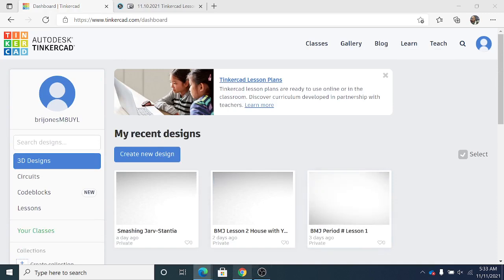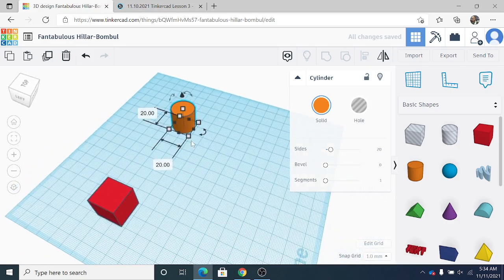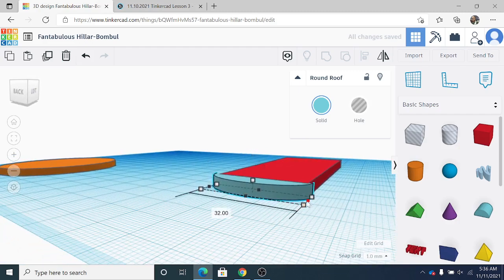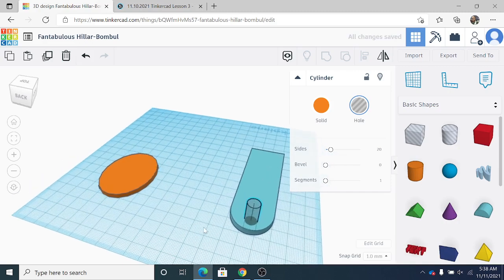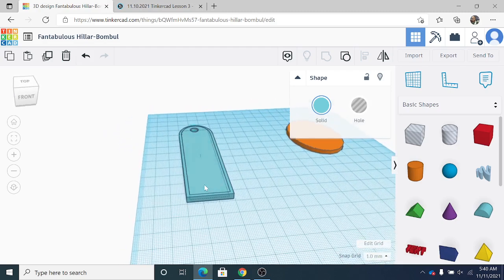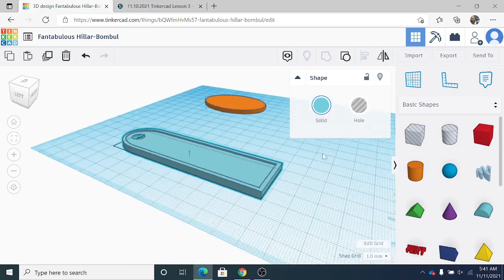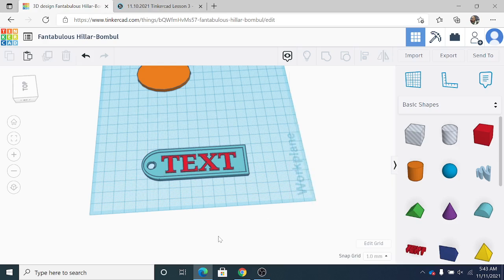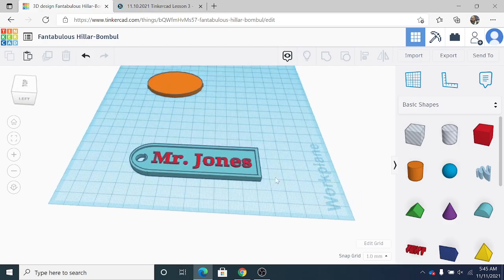How to Build a Personalized 3D Printable Key Chain in Tinkercad Lesson 4